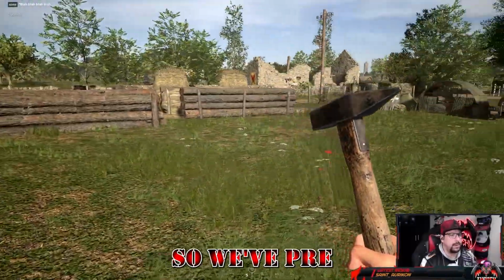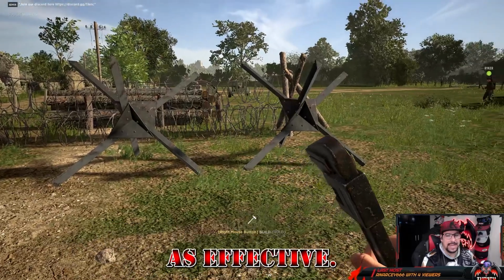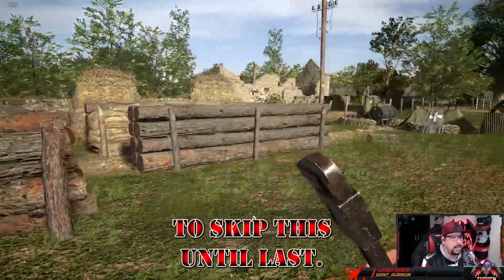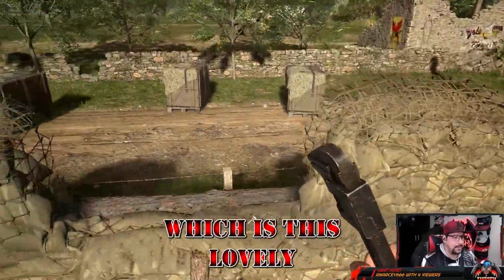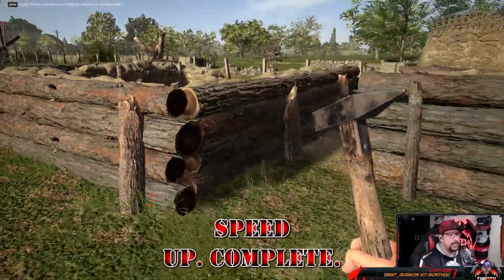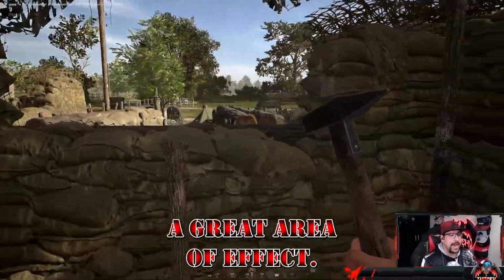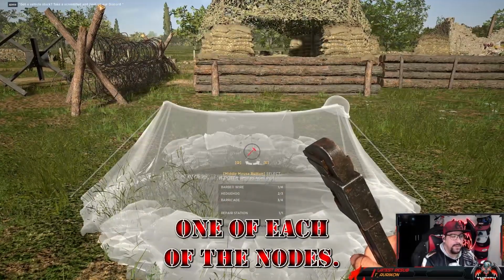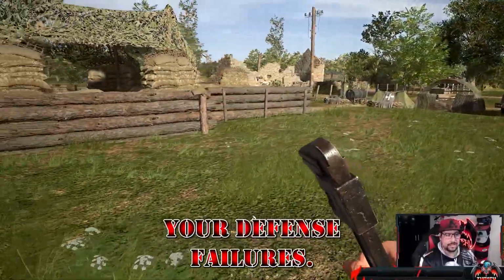Hell Let Loose Logistics Part 3 - How To Build Defenses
Hell Let Loose is a fine balance between offensive and defensive tactics. Often switching between the two to suite the current state of the game.

But where we have tanks to aid an effective offensive, we also have buildable defenses that aid the effectiveness of an organised defence often allowing for a smaller occupying force to stay back.

Here I will show you what you can build, the uses of them and show just how easy it is to aid your team and save the objectives.